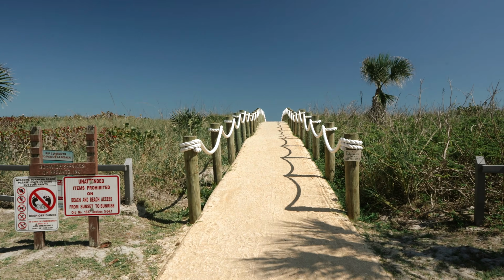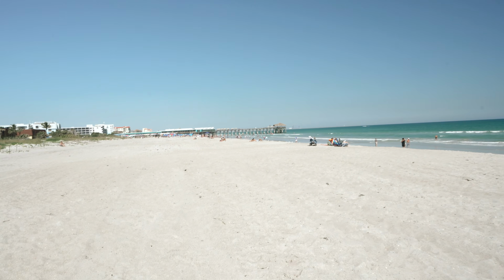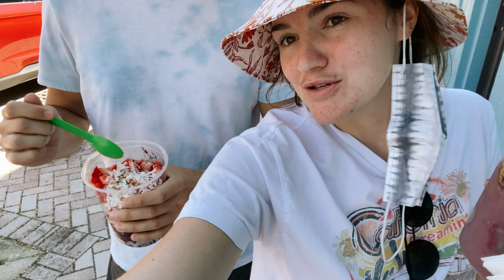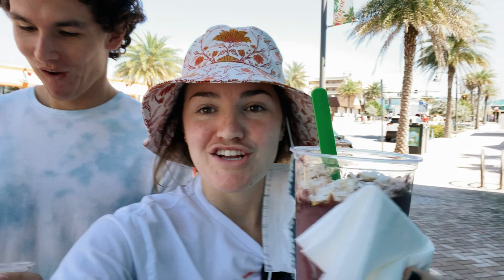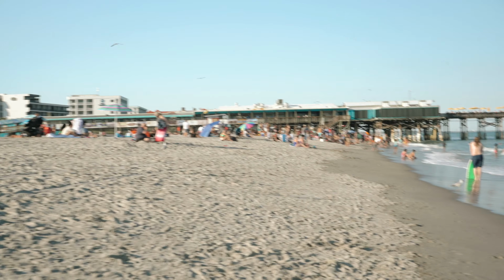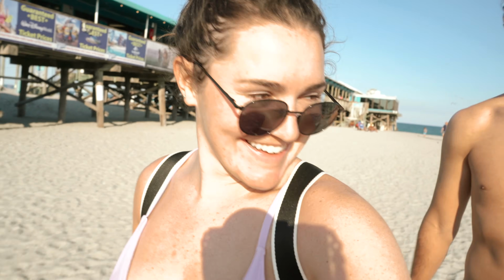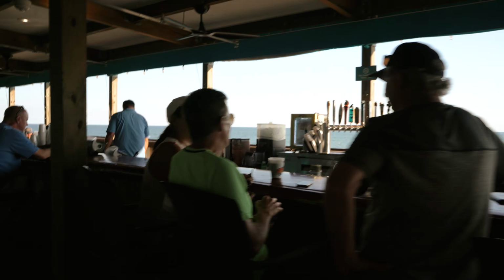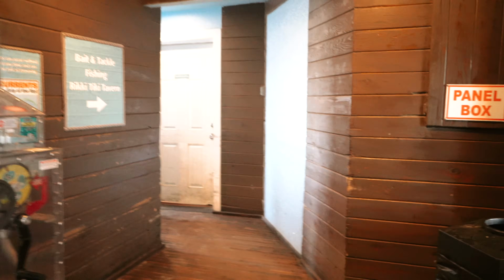Cocoa Beach Vlog | Florida Beach Tour Ep. 1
Welcome to the Florida Beach Tour where I'm hunting down the BEST Florida Beaches so that YOU don't have to! In the first episode of this season, I'm checking out Cocoa Beach, Florida! They have beautiful water, an awesome pier with food and drinks, and an overall great vibe. It really gave me a California type-of-beach vibe. For the best, less expensive parking, away from the hustle and bustle but still within reach of the pier, try out E. Leon Lane when looking for a metered parking spot. That section of the beach wasn't crowded at all and we had some peace and quiet!

This season of the Florida Beach Tour I'm incorporating eco-friendly and sustainable steps we can all try and take to help conserve our oceans and keep them healthy and clean! In this episode I thought I'd share the importance of switching out plastic bottles for reusable water bottles! It's a small switch that can make a huge difference...so, if you wanna join this challenge with me and make a positive change, COMMENT down below and let me know so we can be accountability buddies!! :)

P.S. SO sorry about the horrible wind noise in the audio.